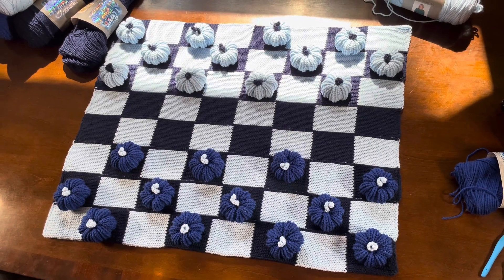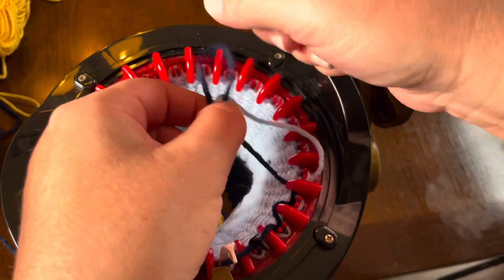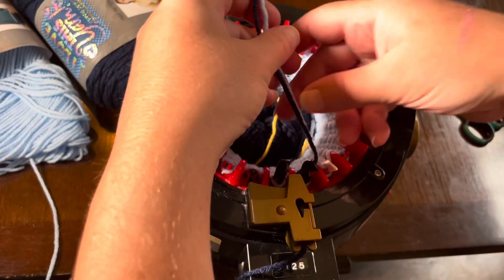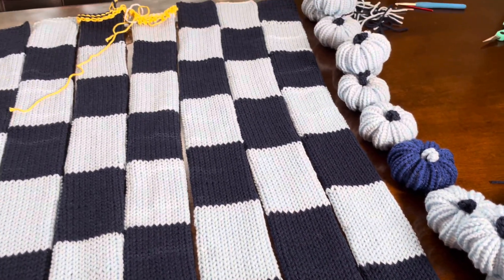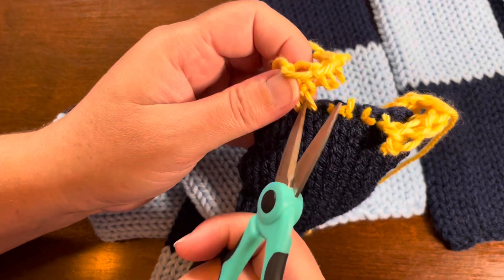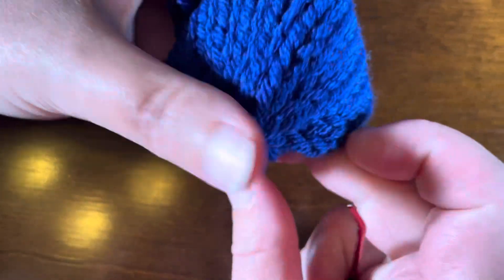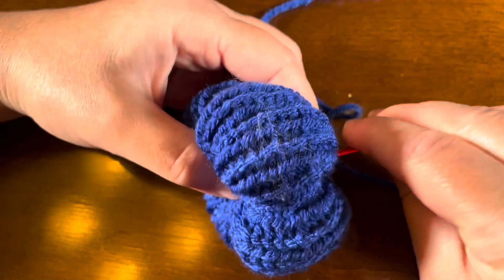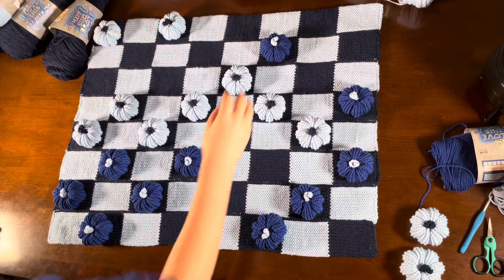How to Make a Family Fun Pumpkin Checkers Board Game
We hope you enjoy this video on how we made a Fall Pumpkin Checkers Game Board using a 22 key knitting machine. We hope it inspires you to make one for someone you love, friends, or your community.